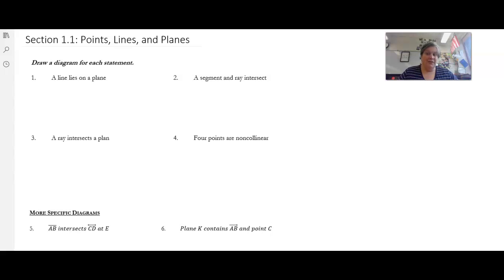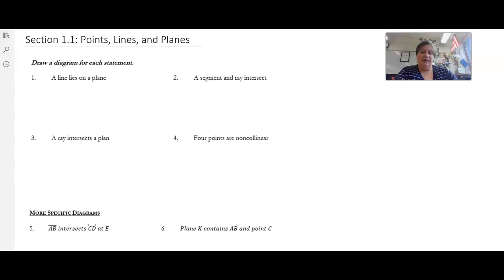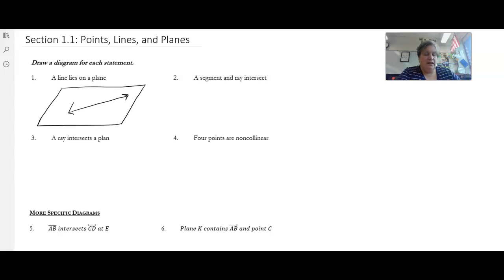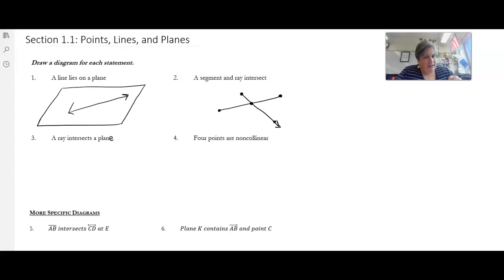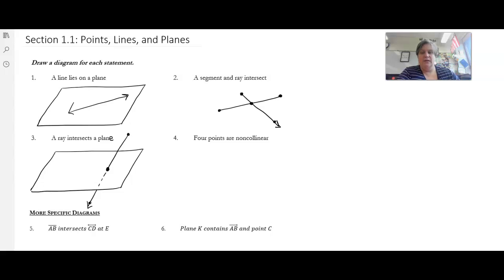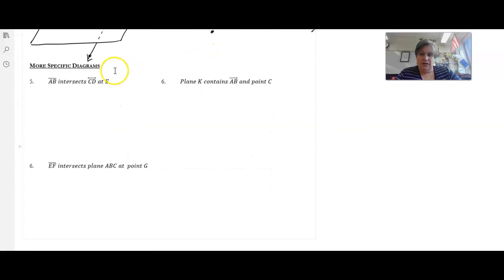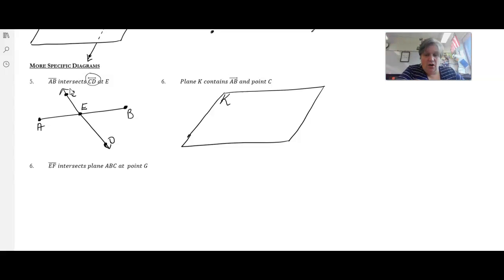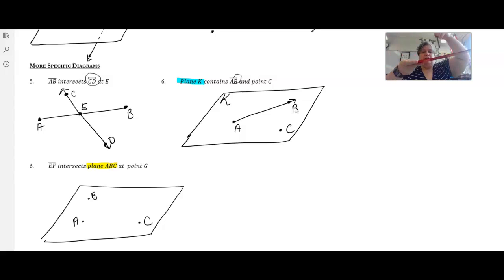Section 1.1: Points, Lines, and Planes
Big Ideas Section 1.1 Geometry, reduced notes for online learning